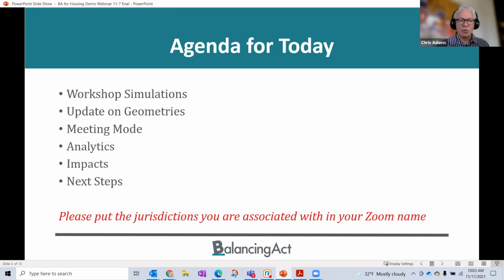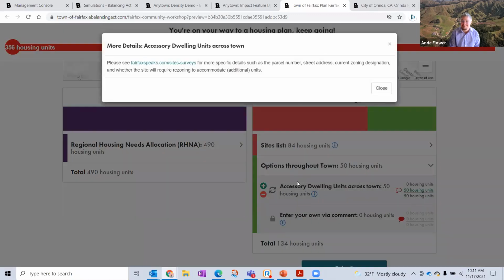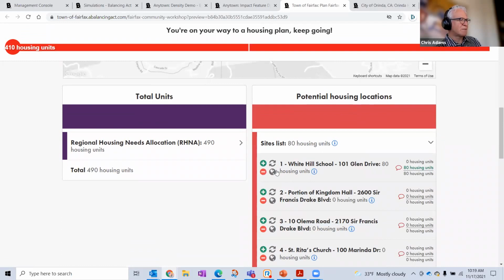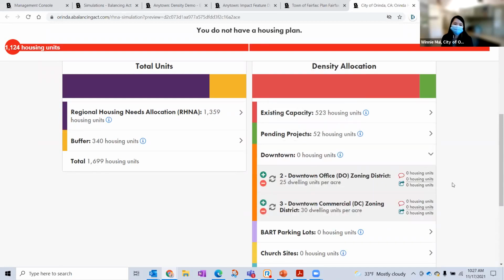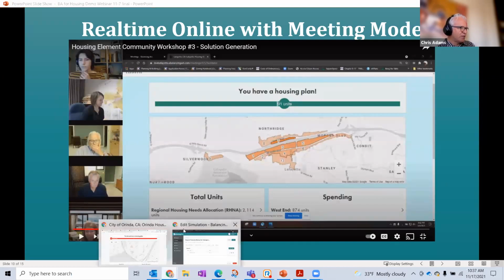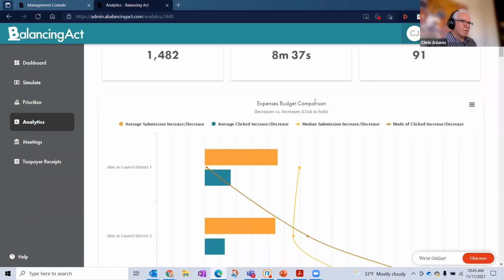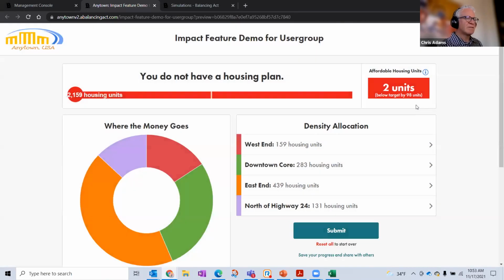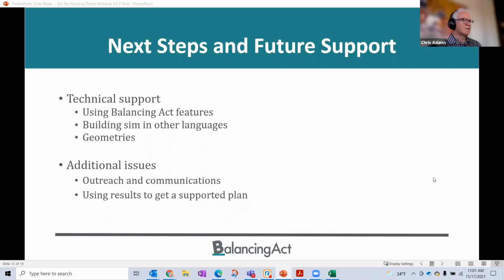ABAG User Group: Meetings, Impacts and Analytics